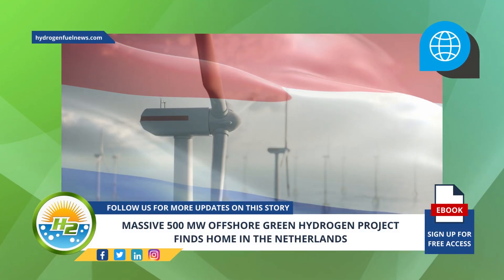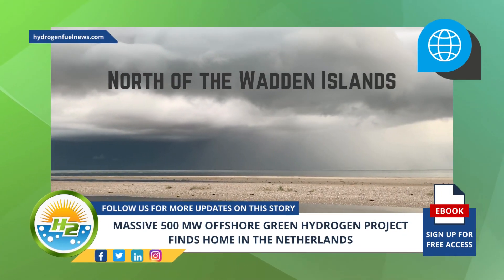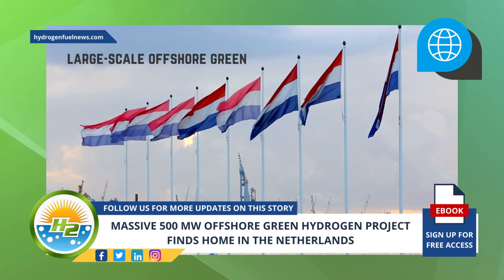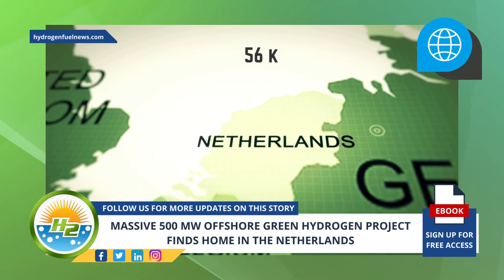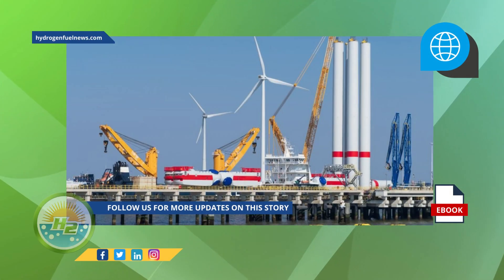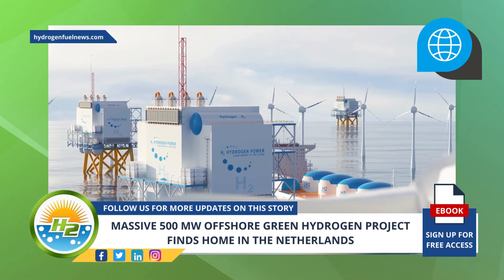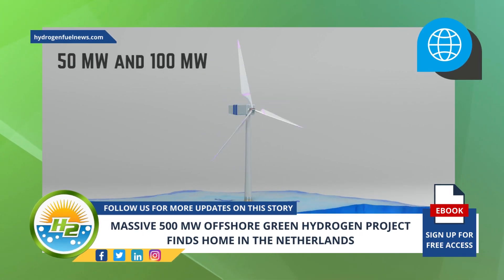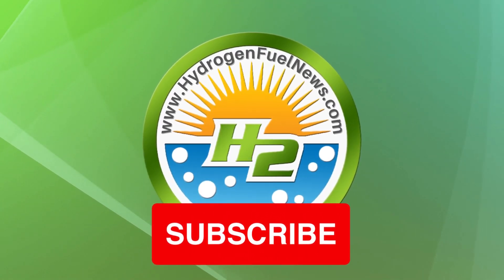The Netherlands Leads in Renewable Energy with New Massive Offshore Hydrogen Plant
The area that has been chosen is Ten noorden van de Waddeneilanden, which will become home to the largest offshore green hydrogen production and transport project powered by wind turbines

Interesting Hydrogen...
👉Do you like heavy duty vehicles? Catch the latest in Nikola Corporation🏎️